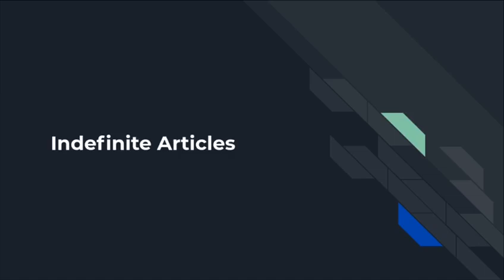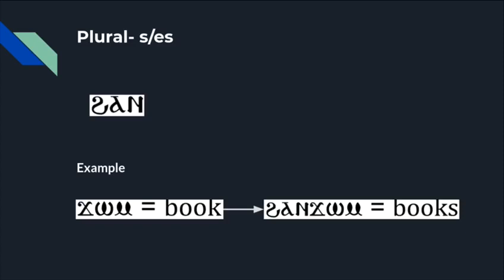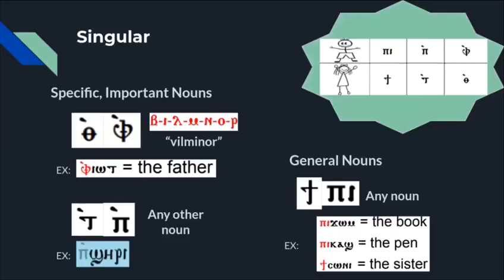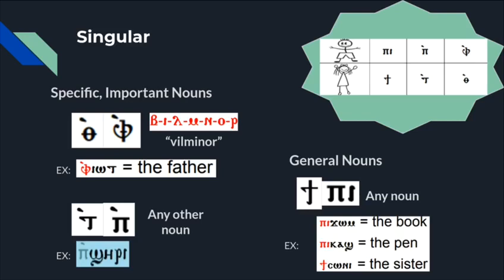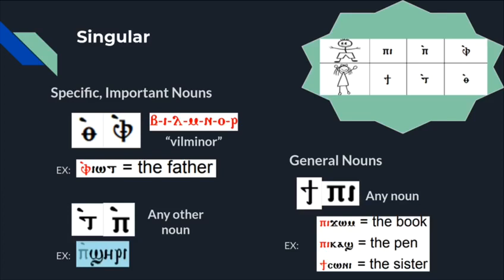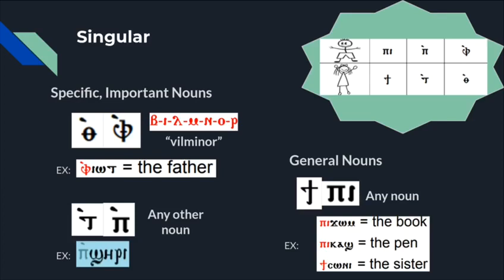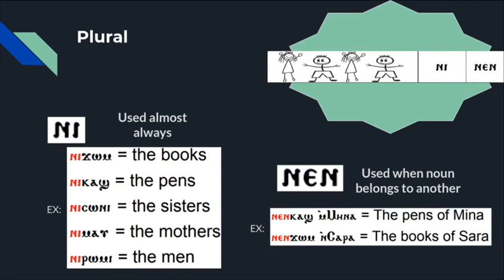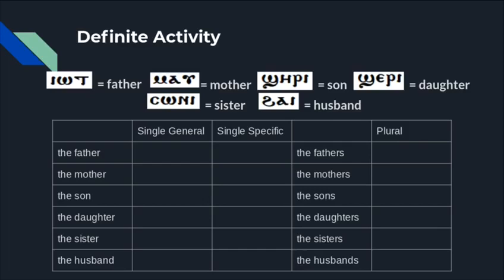Deacons School : Coptic Language online lecture for middle school